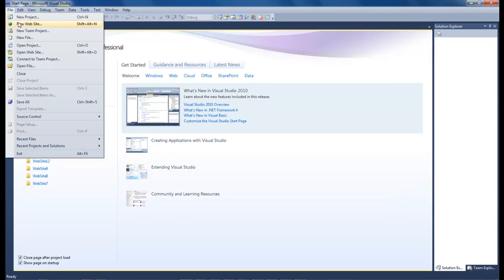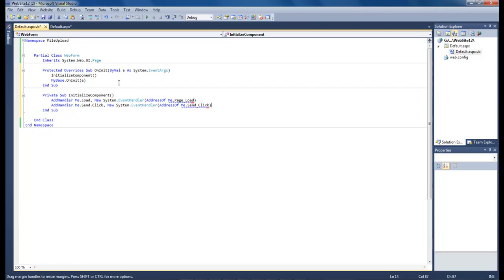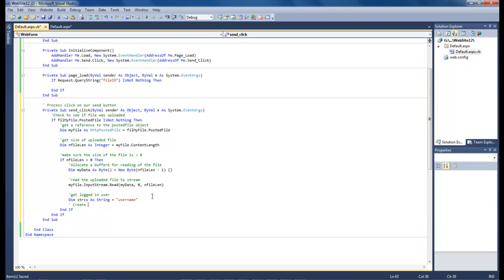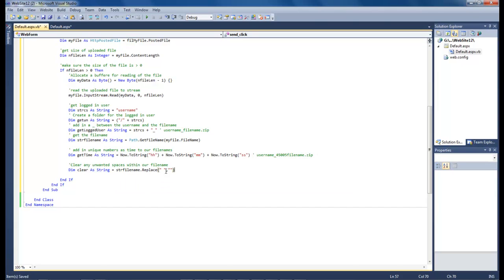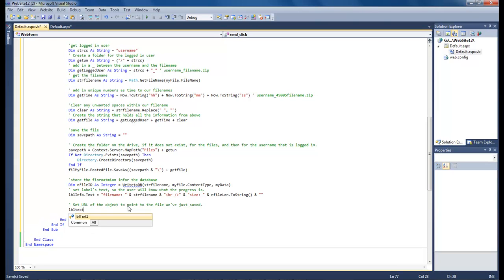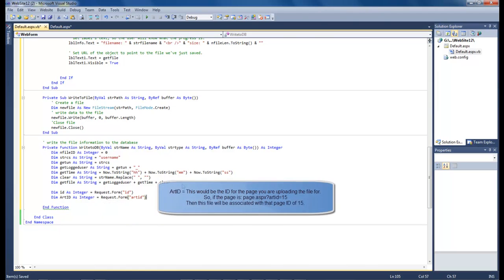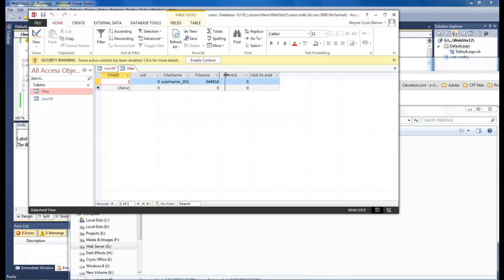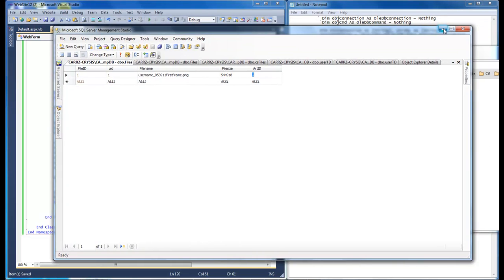Visual studio 2010 - vb.net Lesson #10 Upload files and enter data to SQL and Access Database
In this lesson, we are going to perform the following:
#1 Upload files to the server.
#2 Insert files into a user's own folder
#3 Insert data about the file to the database, for that user

The microphone
Audio-Technica AT2020USB Plus Condenser Microphone
UK Customers

UK Customers